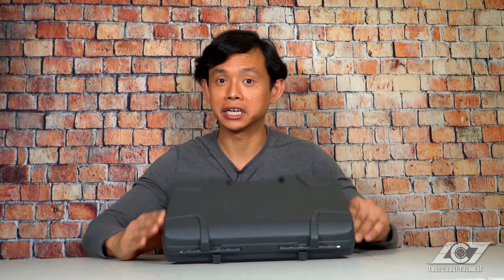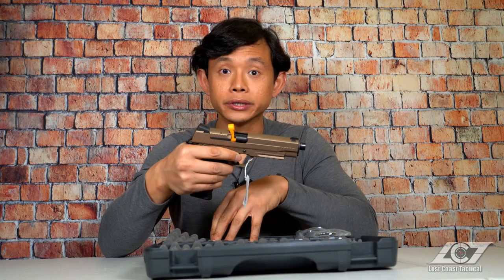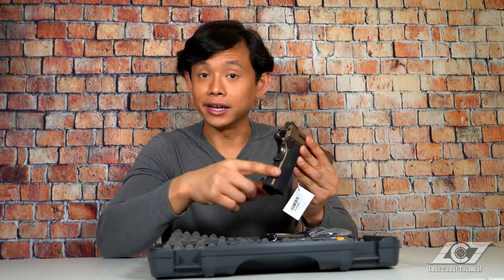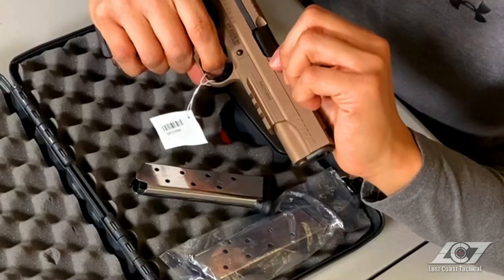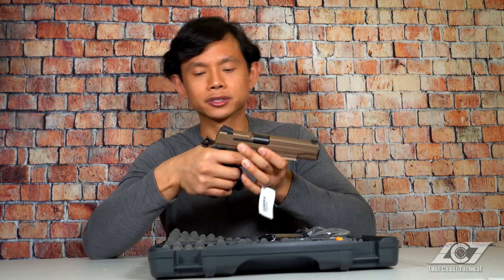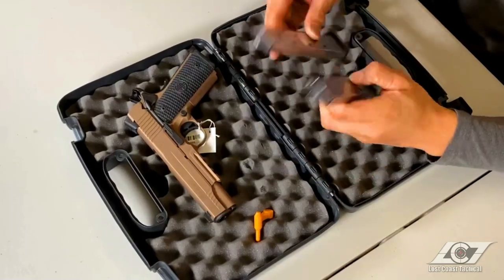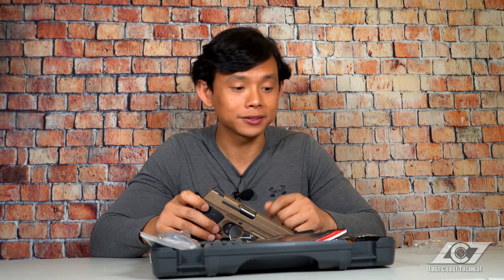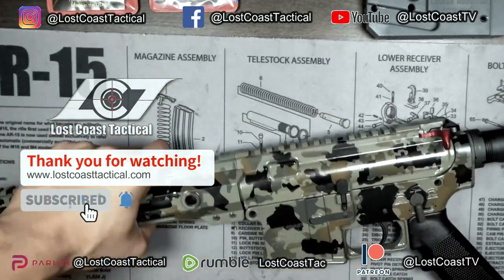Sig Sauer 1911 Emperor Scorpion Unboxing & First Impression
The 1911 Is one of the most successful pistol platform in history. With a service record of over 100 years and still in use by Force Recon elements of the USMC it continues to prove itself still as one of the most reliable pistols. Sig Sauer's rendition of the 1911, the Emperor Scorpion is no different. Let's take a look at what Sig's 1911 is all about!

LostCoastTV is viewer supported and does not accept money for positive reviews of products.